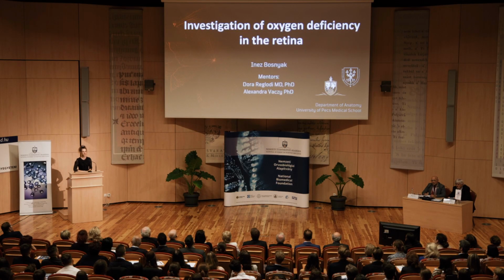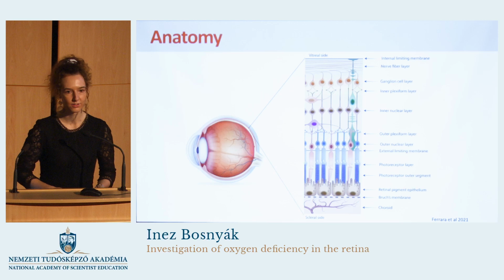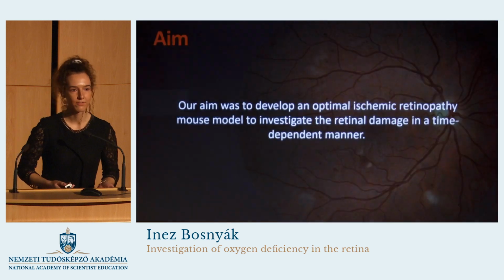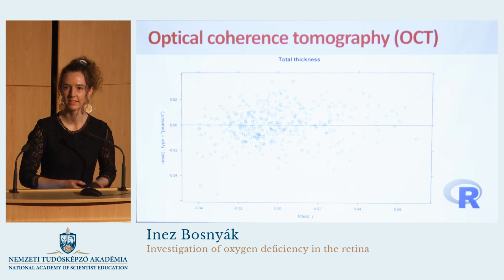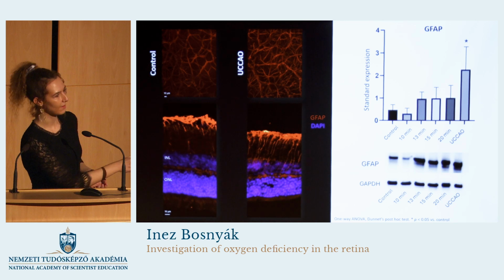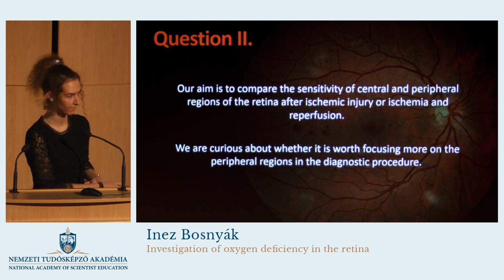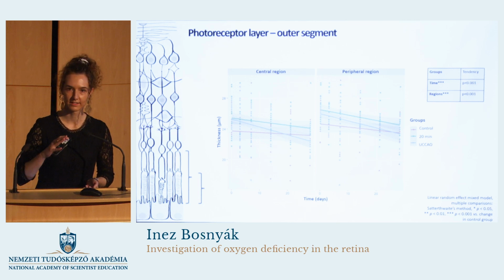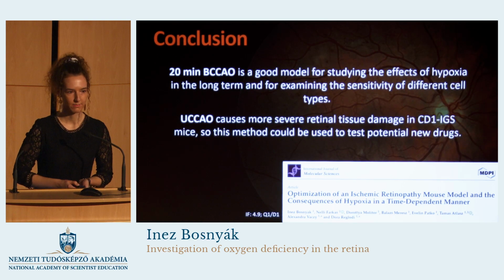Inez Bosnyák - Investigation of oxygen deficiency in the retina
Nobel-díjasok és tehetséges diákok XXIII. találkozója
Szeged, 2024. december 6-8.
Vendégek: Martin Chalfie, Shahrokh Shariat, Ole Petersen
XXIII. Meeting of Nobel Laureates and talented students
Szeged, 6-8 December 2024
Guests: Martin Chalfie, Shahrokh Shariat, Ole Petersen